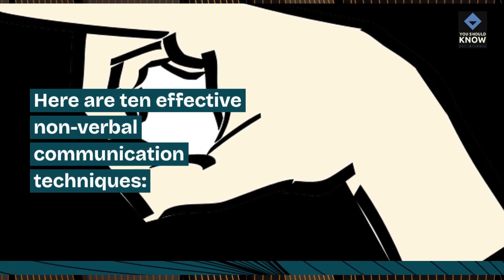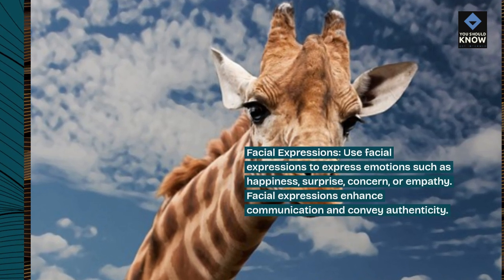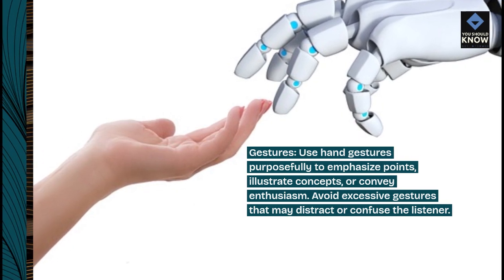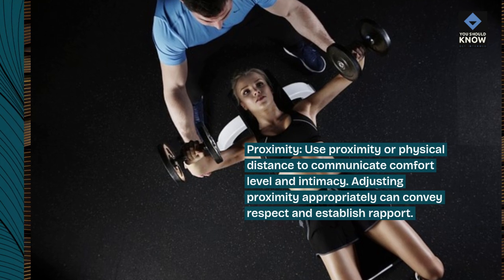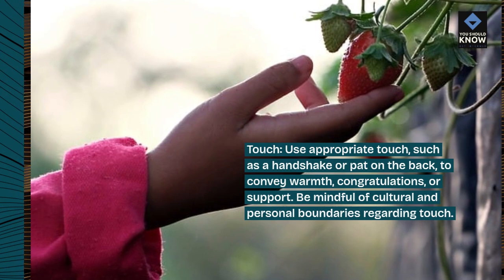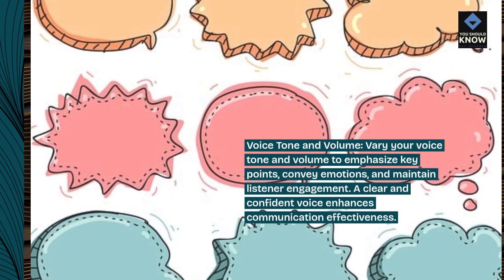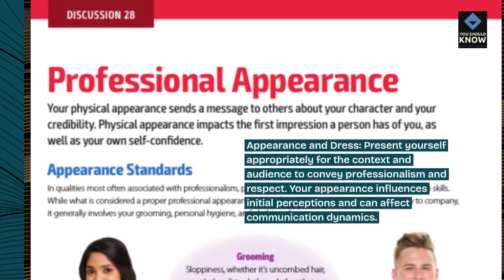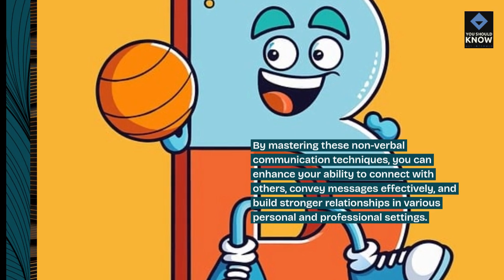Top 10 Non Verbal Communication Techniques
Enhance your communication skills with our top 10 non-verbal techniques! Explore body language cues, gestures, and facial expressions that convey messages effectively in any context.